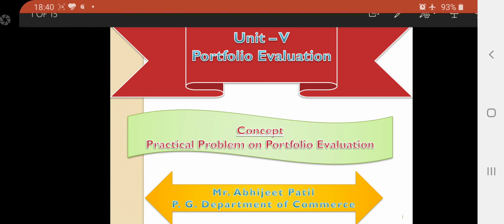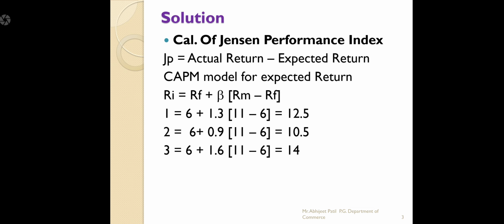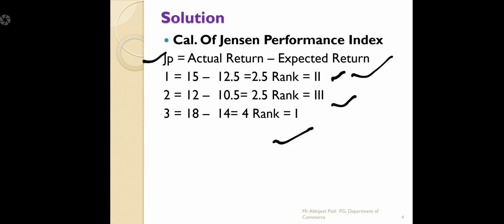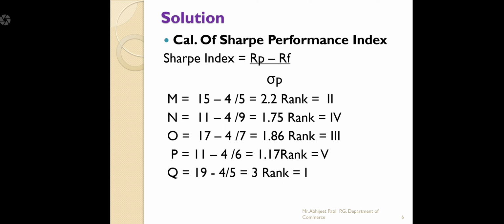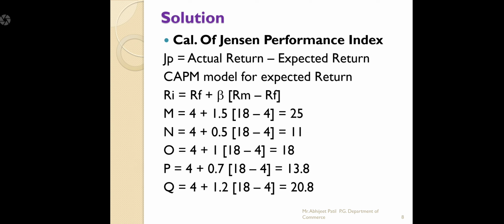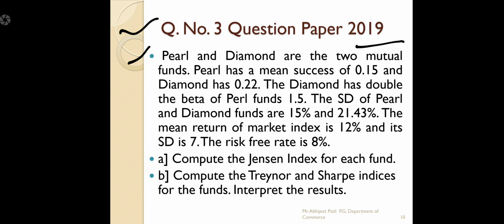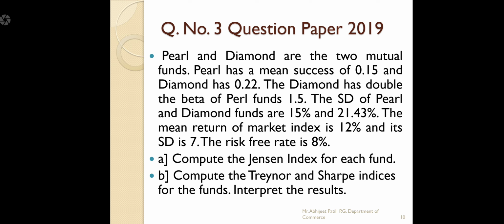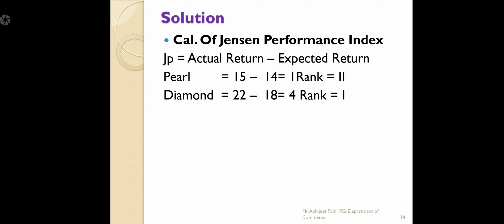Practical Problem on Portfolio Evaluation, Part- XIII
Subject: Security Analysis and Portfolio Management, Unit-V Portfolio Evaluation, M.Com IVth Semester